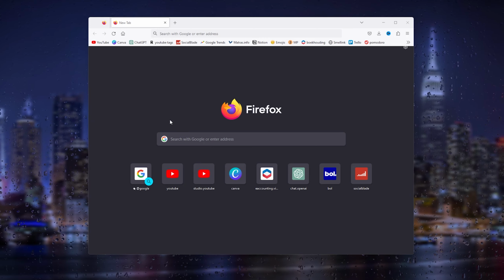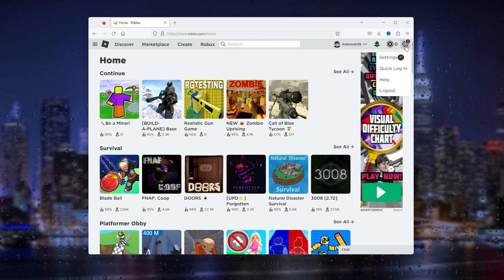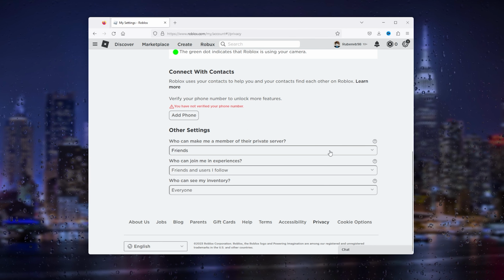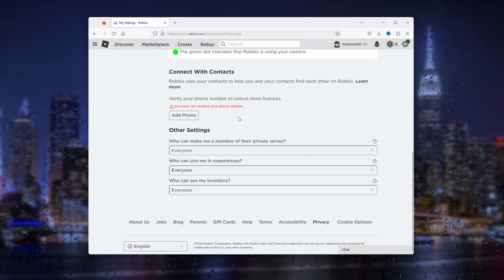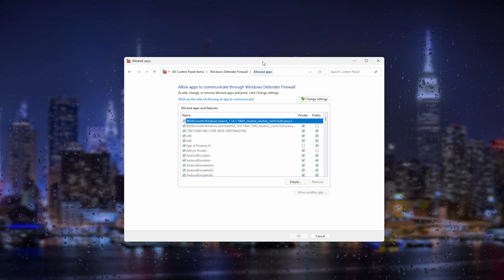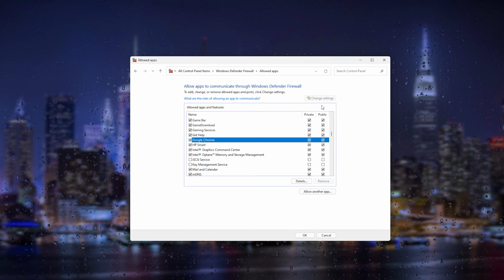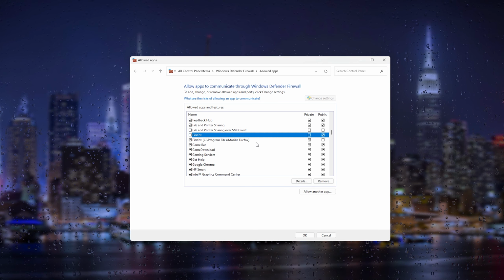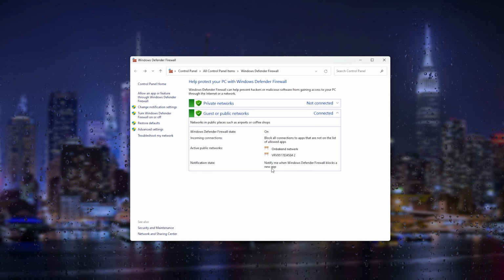How To Fix Roblox Error Code 533 (Join Error)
Today I'm showing you how to fix the Roblox error code 533 Join error, your privacy settings prevent you from joining this server. It's a very easy fix on how to solve you Rolbox settings to prevent this roblox error code 533.